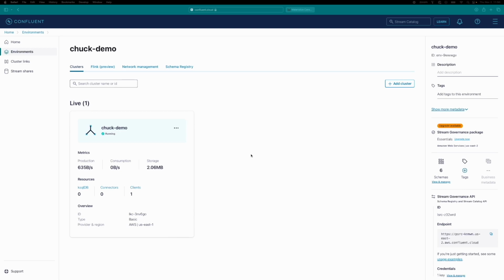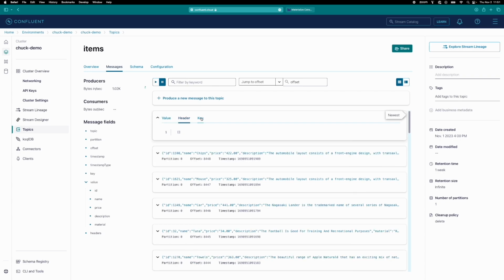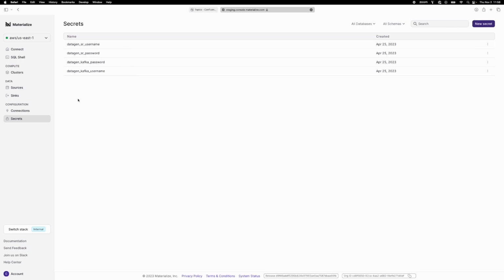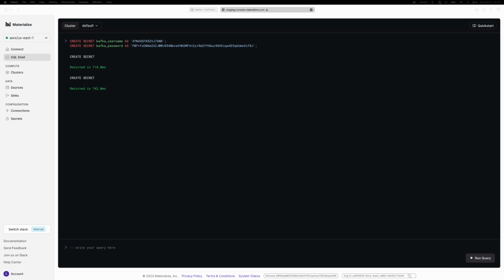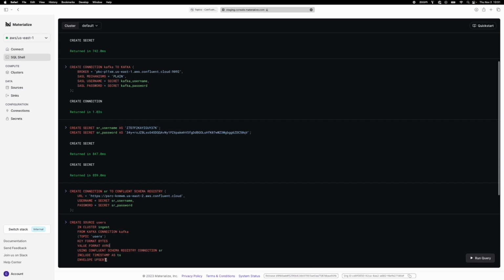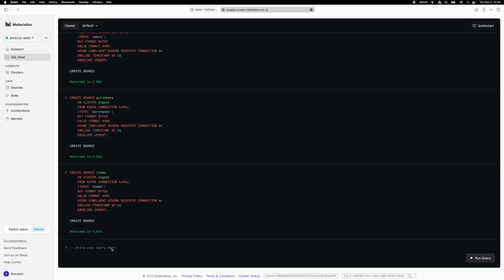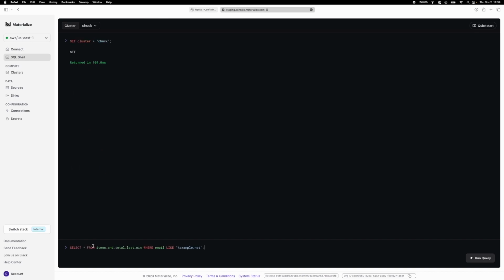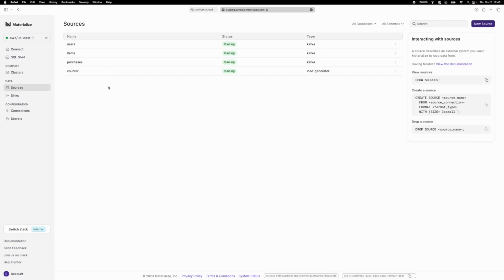How to Connect Confluent Cloud to Materialize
This video demonstrates the required steps to connect Materialize to a Confluent Cloud Kafka cluster.

The video will show the process from start to finish, including:

- Setting up Confluent Cloud
- Getting Kafka data into Materialize
- Applying arbitrary SQL to streaming data

By connecting Confluent Cloud with Materialize, you can combine real-time data with SQL support.

This opens up a number of new use cases, such as fraud detection, alerting, and real-time analytics.

To learn more about connecting Confluent Cloud to Materialize, visit our